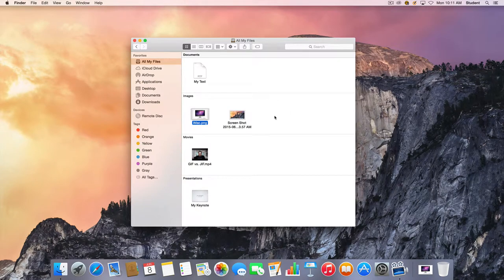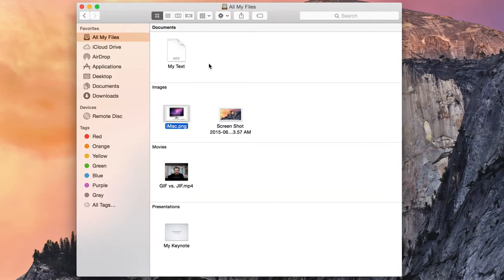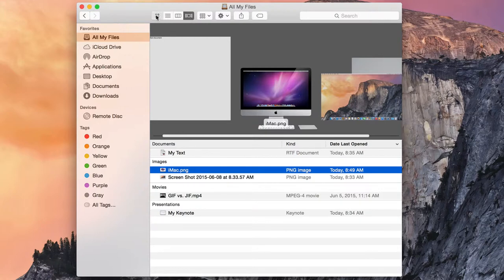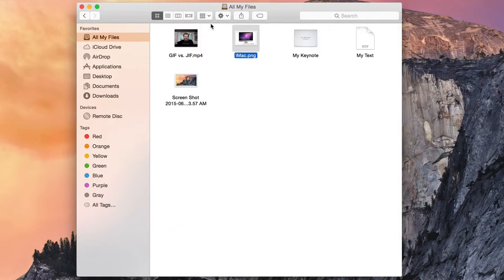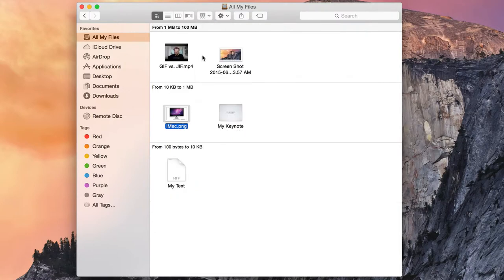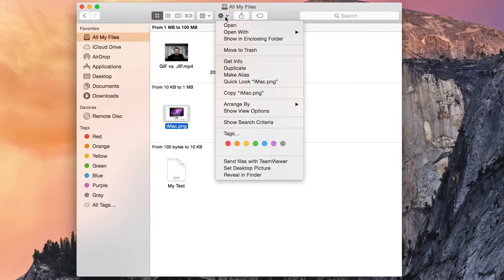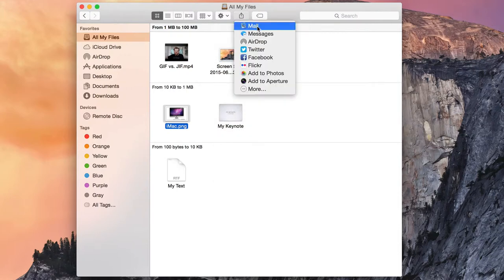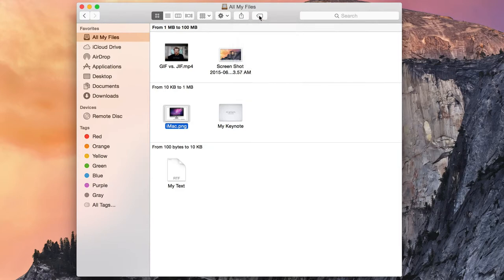Mac Finder Tour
A quick tour of the default Finder window on the Mac.